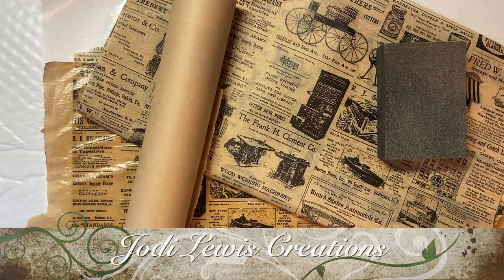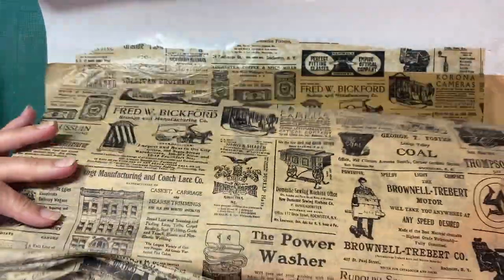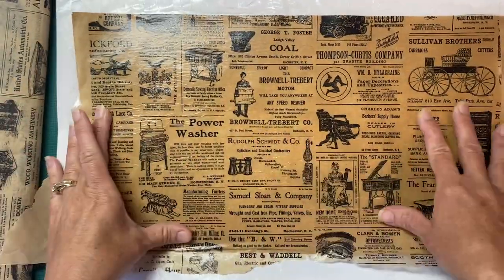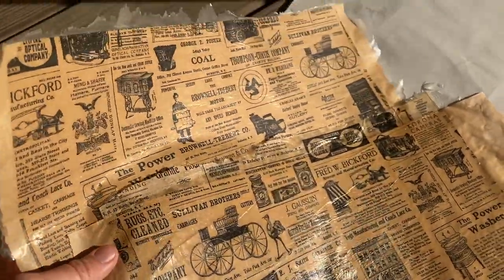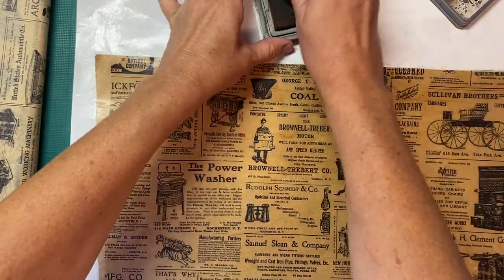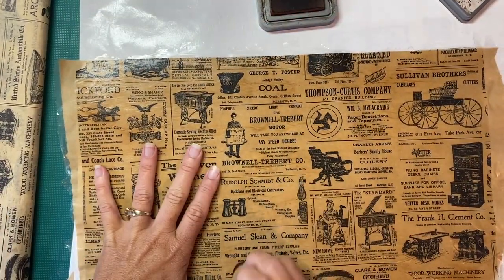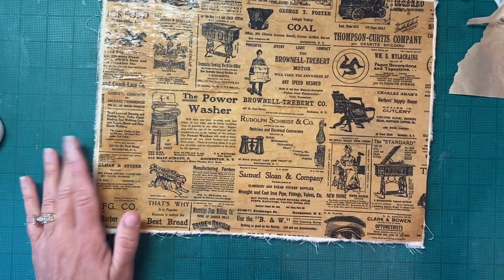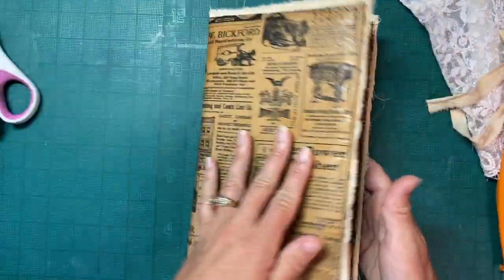Journal Cover 3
In this video, we repurpose a bubble mailer to make our journal cover. I am in love with this cover!  If you find yourself not understanding what to do, ask me! I will do my best to walk you through it.   Thank you for joining me.

Please note: the content I provide is not intended for those under the age of 13. Usage of supplies and tools are not appropriate for children without adult supervision. Content could potentially contain inappropriate  language.